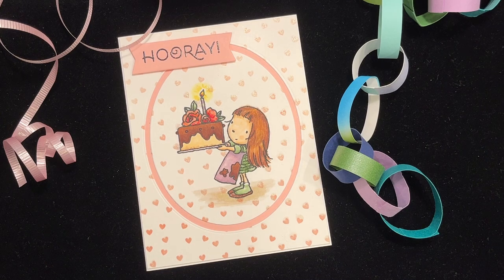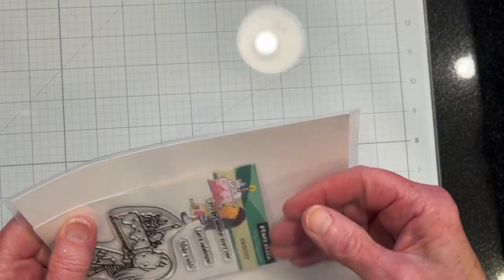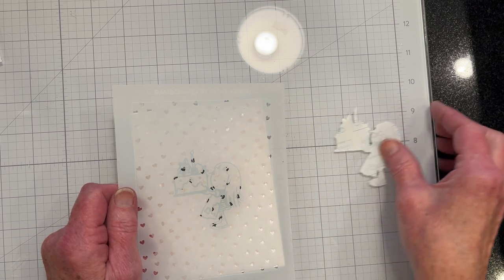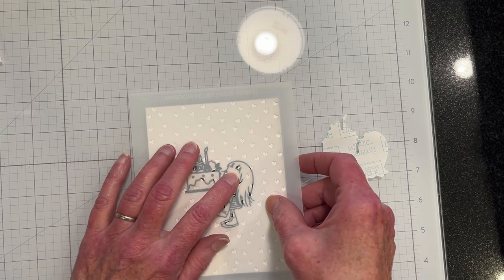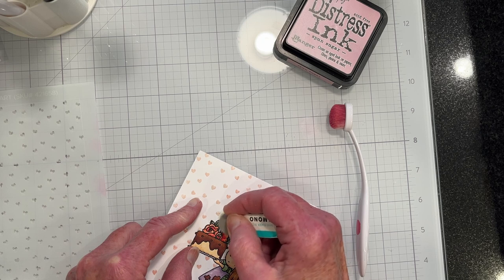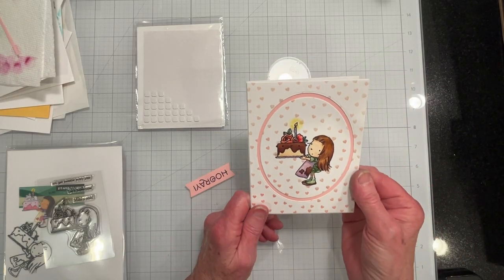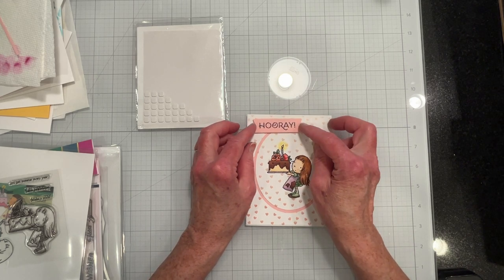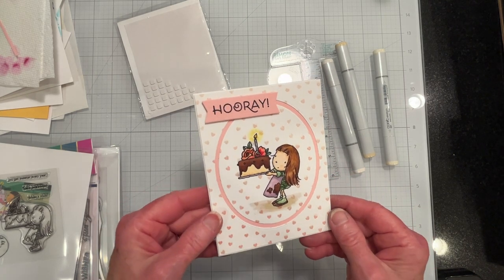Simple Birthday Card ~ It's Sweeter!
Hello everyone.  Here's a sweeter, simple birthday card featuring a stamp set from Penny Black... it's called Sweeter.  There is a profound joy in creating simple cards.  Simple is stress free and creates an organic flow of creativity - a simple background, a simple frame, a sweet stamp and a quaint sentiment.  What could be better, or easier?!

Products I used:

• Penny Black
—Sweeter Stamp Set 31-055

• Waffle Flower
—Random Heart Stencil 421658

• Hero Arts
—Nesting Oval Dies DI337

• Pinkfresh Studio
—Basic Banners Celebrate Stamp/Die 199623/199723

• Spellbinders Essential Cardstock
 —Pink Sand CS-005

—Spun Sugar TIM27164

• Tsukineko
—Memento Dye Ink Tuxedo Black Full Size Pad ME-000-900
—Sheer Shimmer Spritz Sparkle IA-LAR-004
—VersaMark Emboss Watermark Ink Pad VM000001

—Precision Glue Press msp-36363 (I DO NOT RECOMMEND THIS ITEM)

• Tonic Studios Tim Holtz
—Comfort Trimmer
—Retractable Craft Pick